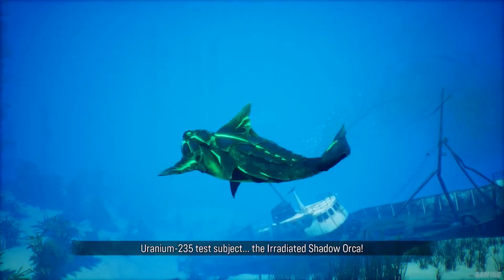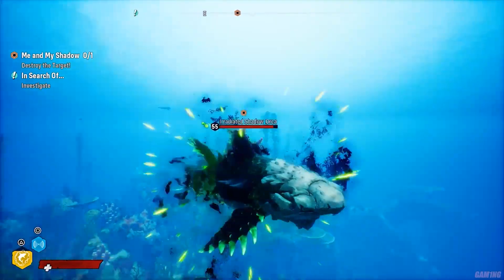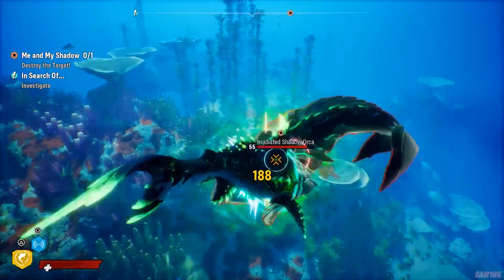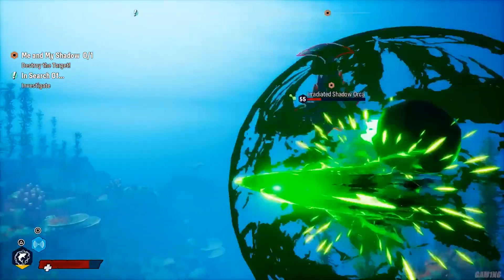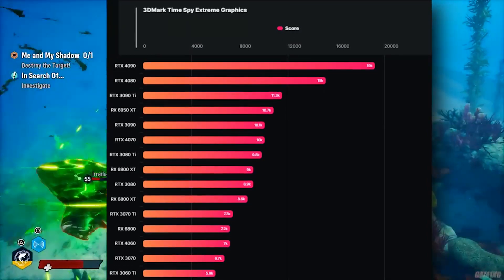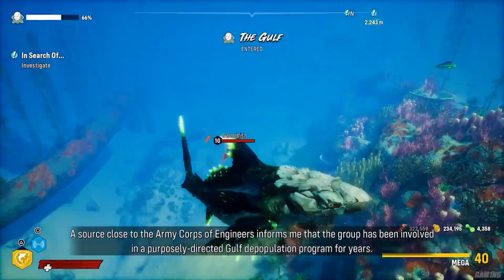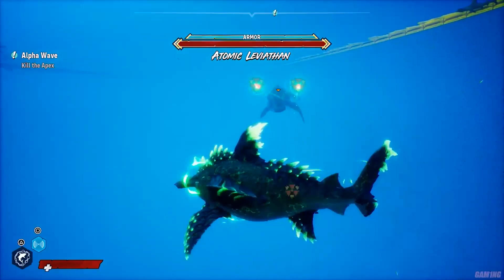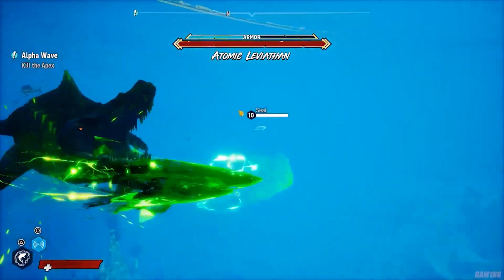Nvidia RTX 4060 Leaked Benchmarks | Not the GPU to wait For !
Hey so today we're looking at the Lateset 3dmark Leaked benchmarks of the RTX 4060 compared to higher end gpus like the RTX 3070 and RTX 3070 TI

Timestamps :
00:00 intro
00:18 State of graphics card market
01:20 Benchmarks analysis
02:50 thoughts on rtx 4060 leaks